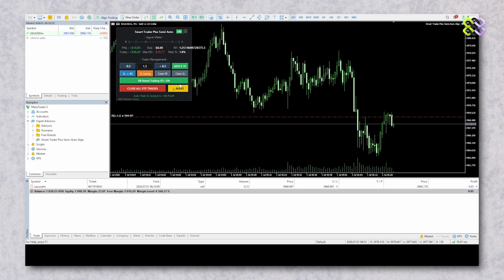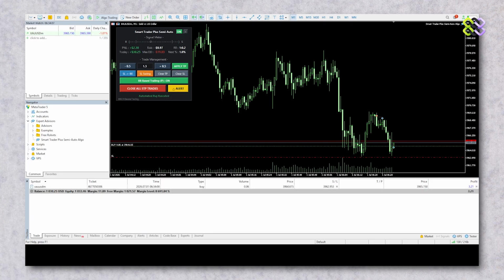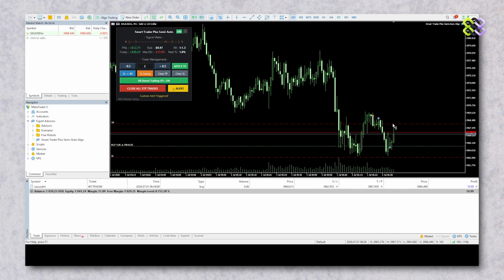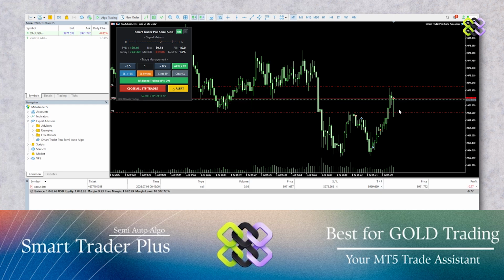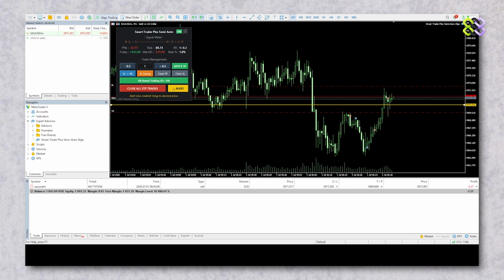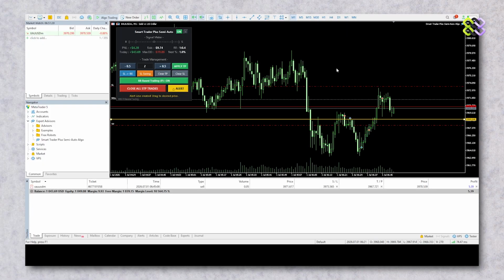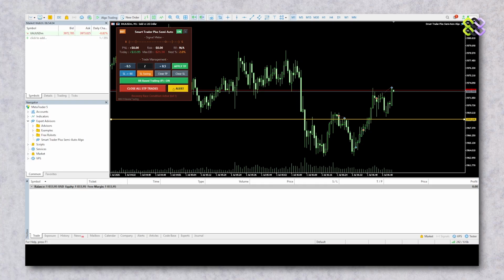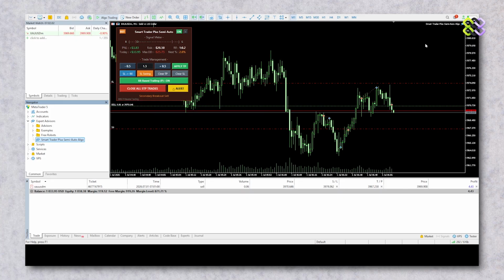The Ultimate XAUUSD Semi-Automated Trading Algorithm | Smart Trader Plus (Built in Strategy)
Stop letting emotions and bad risk management ruin your winning trades! Meet Smart Trader Plus—the ultimate semi-automated trading assistant designed to take the heavy math and stress out of trading while keeping you in complete control.

🤖 What is Smart Trader Plus?

Smart Trader Plus is not a dangerous "set-and-forget" robot. It is a powerful semi-automatic Expert Advisor (EA) built on the "Watch & Trade" philosophy. You analyze the market and open the tool when you are ready to trade. The algorithm then acts as your co-pilot, handling exact lot sizing, dynamic Take Profits, automated trailing stops, and even recovering lost trades using a built-in smart memory system!

🔥 Key Features You Will See in This Video:
• The "Watch & Trade" Dashboard: A fully interactive, draggable UI with a Master ON/OFF Switch so you control exactly when the algo trades.

• Dynamic Risk-To-Reward (RR): Set your desired RR (e.g., 1:2) and the tool calculates and places your Take Profit instantly.

• Auto-Trailing Profits: Automatically trails your Stop Loss step-by-step to lock in guaranteed profit while you watch.

• Smart Recovery System: If a trade hits a stop-loss, the algo carefully calculates the next move to recoup the loss without risking your account.

• Breakeven Safety Net: Instantly recognizes a Breakeven exit and resets the system—preventing unnecessary recovery trades.

• Exact Dollar Drawdown Tracker: See the maximum heat your account takes during a session to easily stick to your daily limits.

• Automated Excel Journaling: Automatically exports your daily trades, total profit, max lot size, and max drawdown into a clean CSV file at the end of the day.

If you struggle with calculating lot sizes, taking profits too early, or revenge trading, this tool will completely transform your daily trading routine.

💬 Have questions? Want the tool?